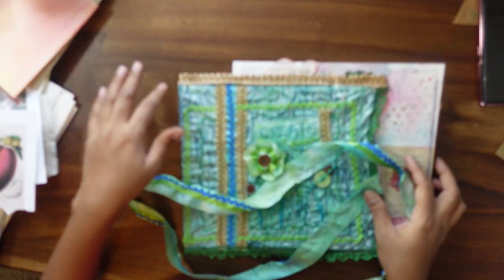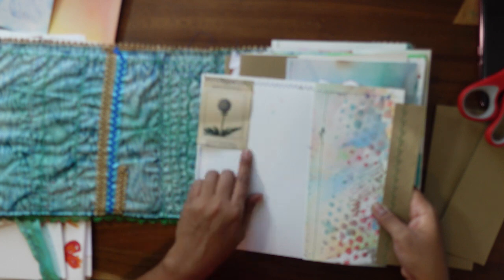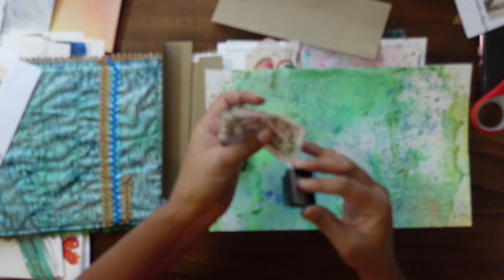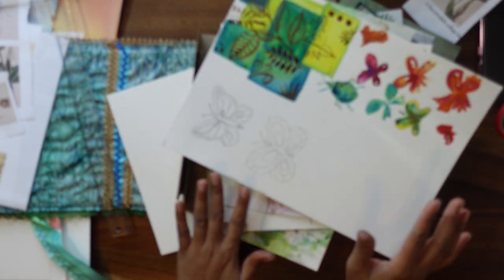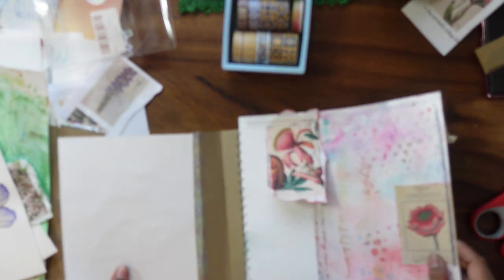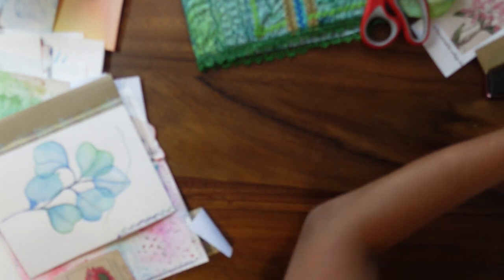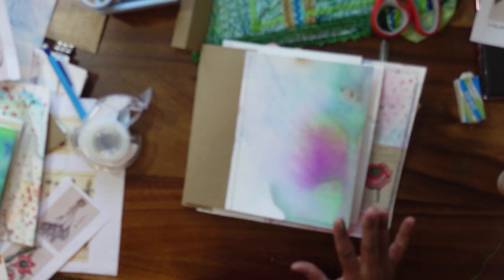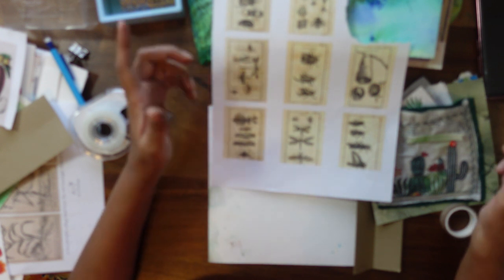"Mix Media Art Journal Creation Tutorial | Unleash Your Creative Journaling" part 3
I am very sorry for video quality soming happen while recording ,its my bad . But I can't rereocrd it.
Handmade art Watercolour Journal

I always try to explore new things in the creative world. You can view my other channels.
@Handmadebyrenuka, @renukasinghal ( lifestyle and parenting ) and @craftingwithrenuka